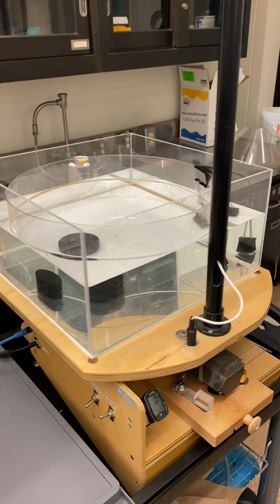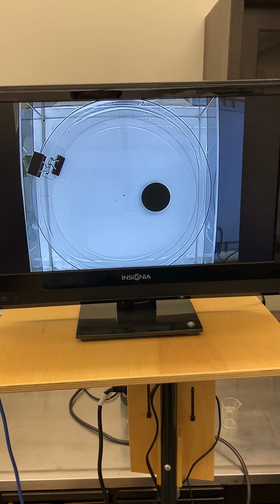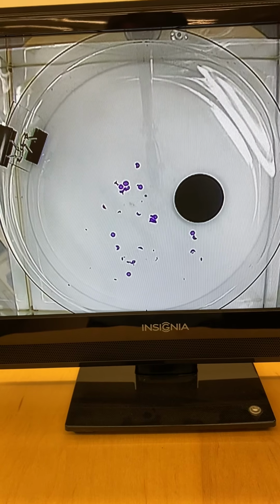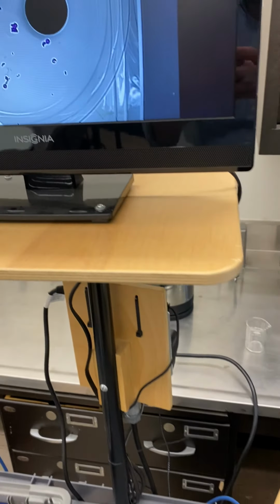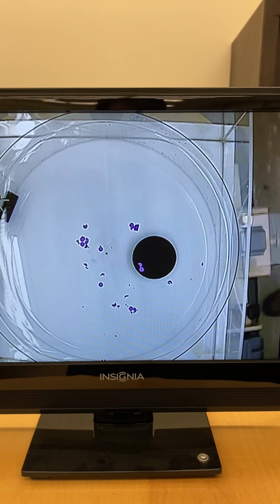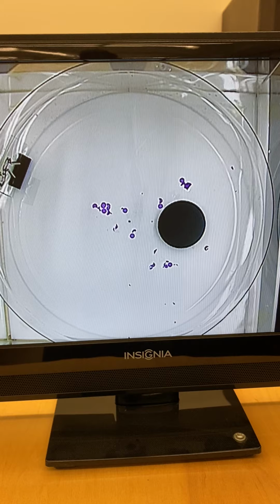Taylor Column Demo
A demonstration of the Taylor-Proudmann effect using a rotating water tank and a hockey puck.

For AATM 500 Atmospheric Dynamics at the University at Albany, Fall 2020